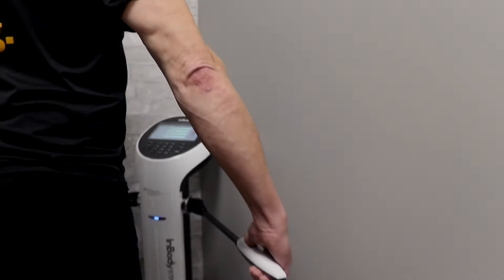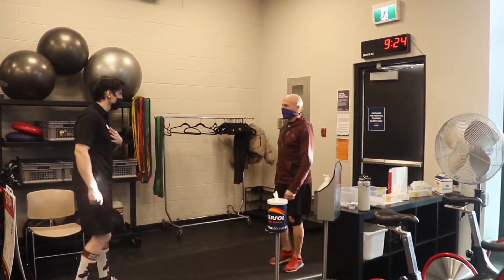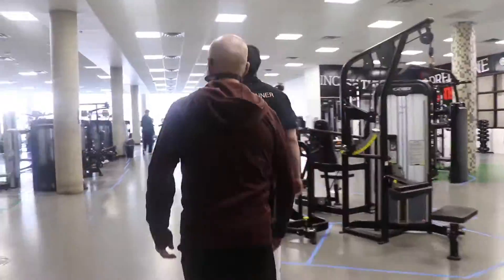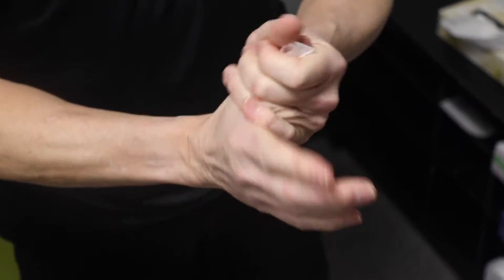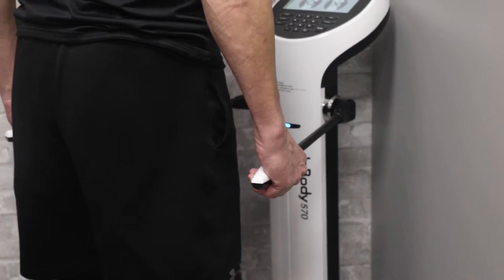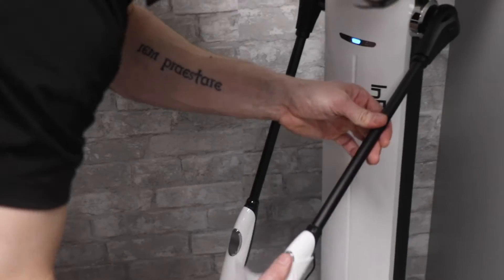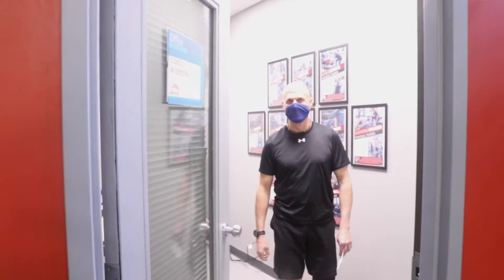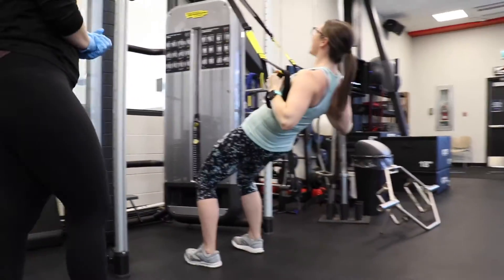In Body machine explainer